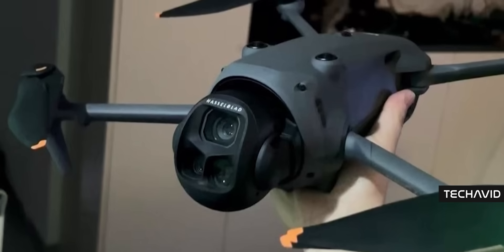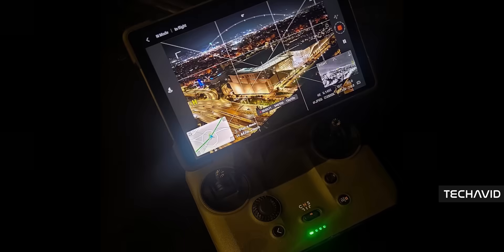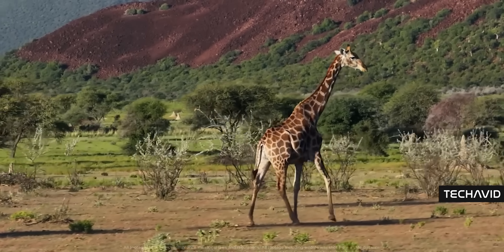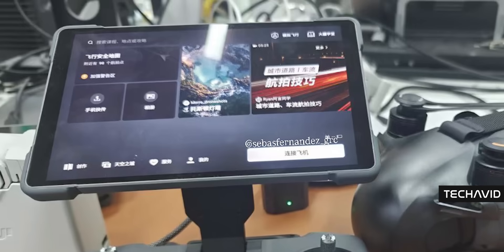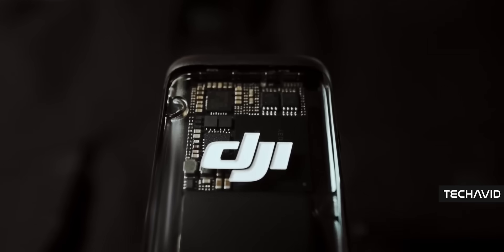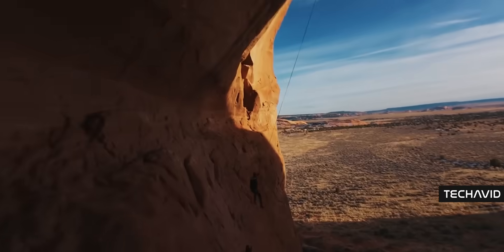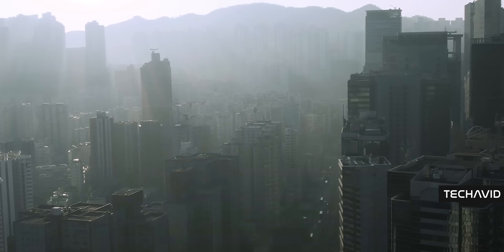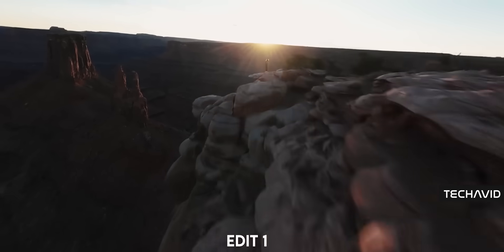Everything About Mavic 4 Pro’s New RC Pro 2 & O4+ System!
In Part 2 of our Mavic 4 Pro deep dive, we're taking a closer look at the all-new DJI RC Pro 2 controller and the powerful O4+ transmission system inside the drone. From a stunning 7" mini-LED display and pro-grade controls to the real-world range and latency of O4+, we break it all down in a simple, fun, and no-nonsense way. Plus, what’s actually launching this week and what might be delayed until June? Let’s get into it.

Questions Covered in the video:
    What makes the DJI RC Pro 2 controller stand out from older models?
    Can the RC Pro 2 handle vertical shooting and pro audio on its own?
    Is the 30 km range claim really about the controller or the drone?
    How far can the Mavic 4 Pro actually transmit video in real-world conditions?
    Is the full Mavic 4 Creator Combo launching now or later?